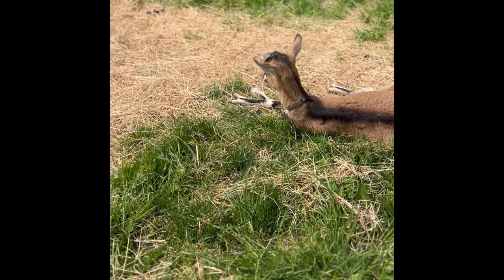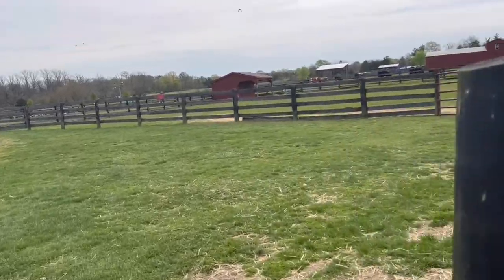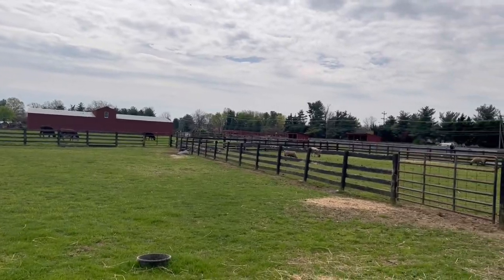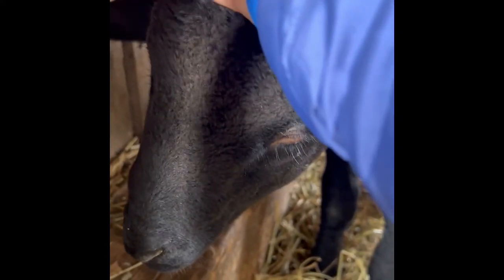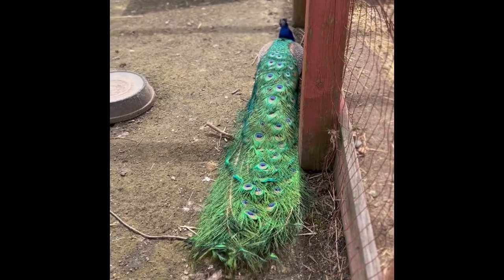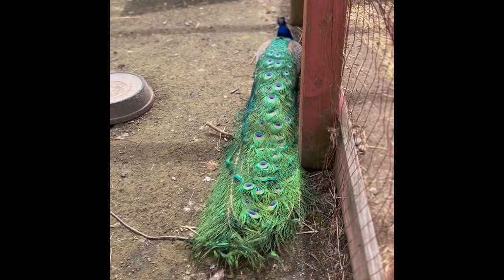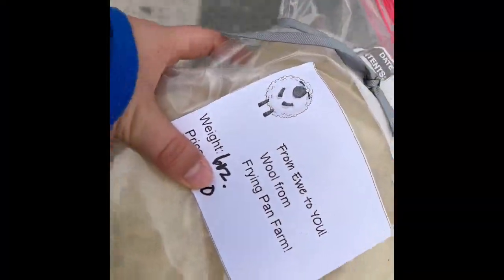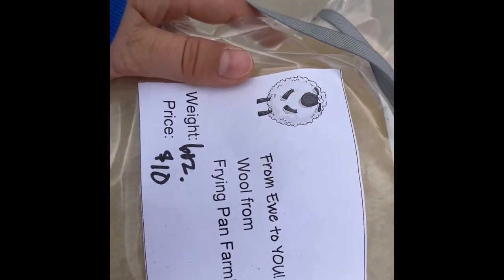Frying Pan park Farm adventure!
Visiting “Frying Pan” farms in Herndon, Virginia. They have so many cute animals!

And of course I came back with some wool roving from their sheep 🤣